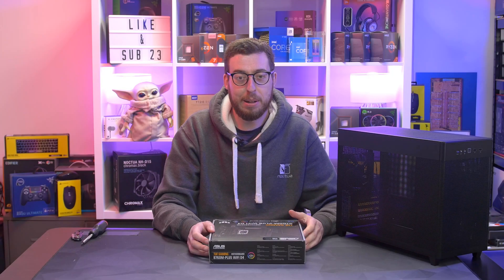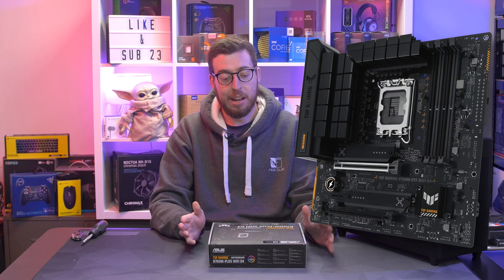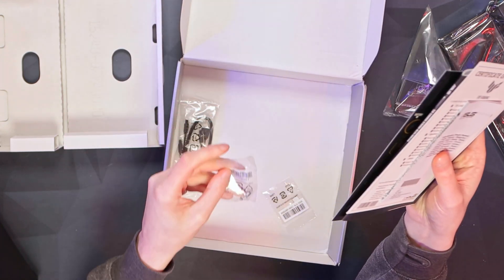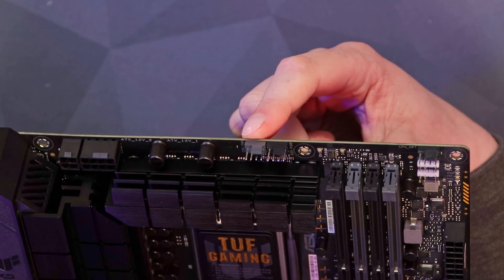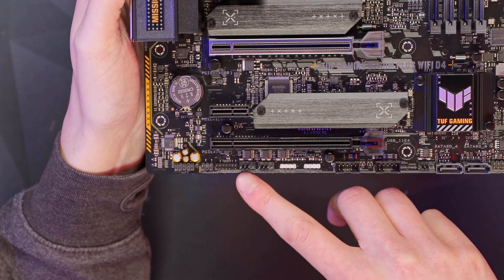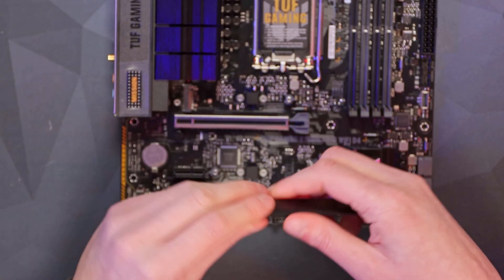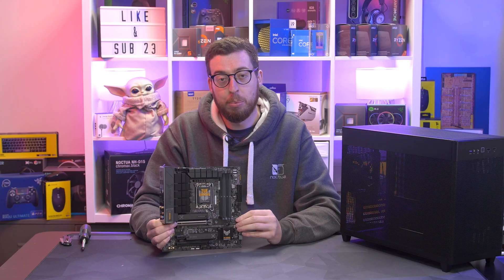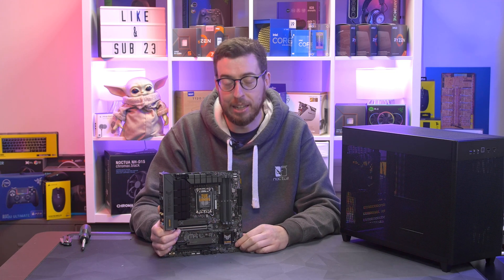AFFORDABLE M-ATX! - ASUS TUF B760M PLUS WIFI - Unboxing & Overview! [4K]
Today we look at an affordable B760 M-ATX motherboard for Intel 12 & 13th Gen, the ASUS TUF B760M Plus!